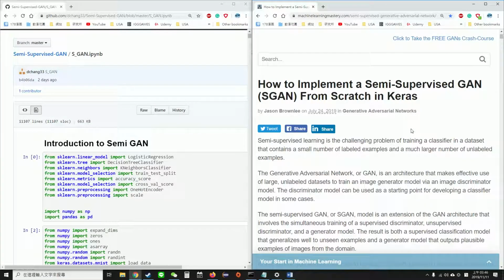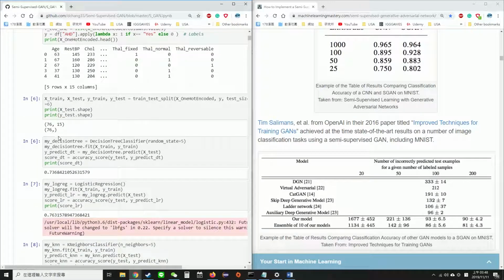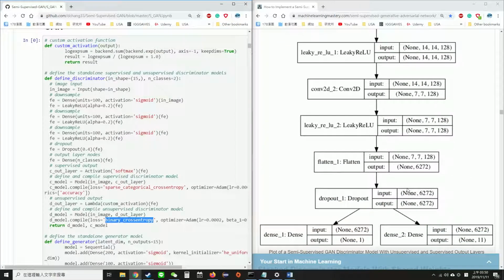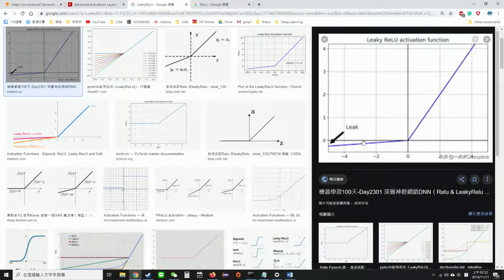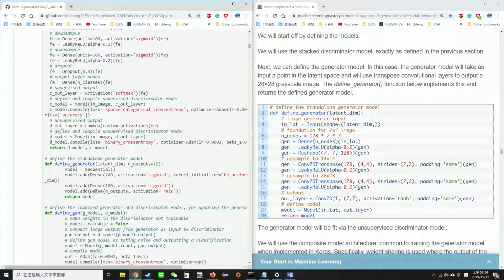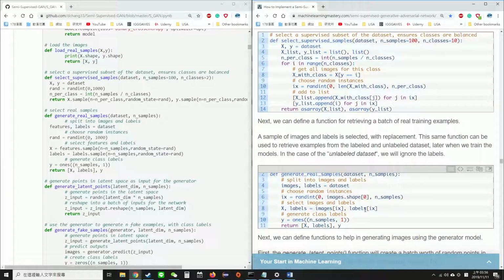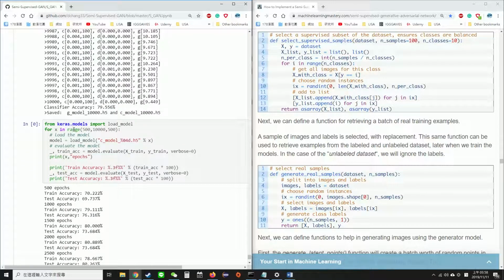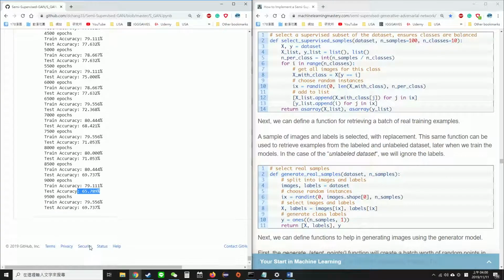1D Semi-Supervised GAN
"How to Implement a Semi-Supervised GAN (SGAN) From Scratch in Keras"  by Jason Brownlee